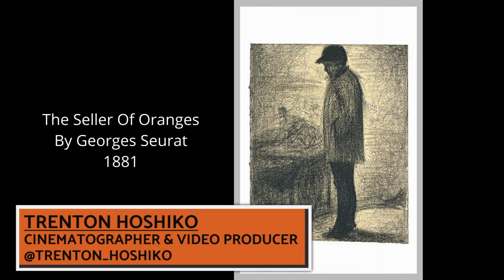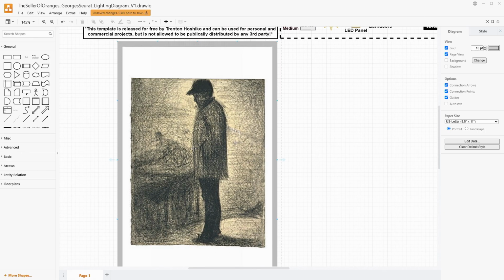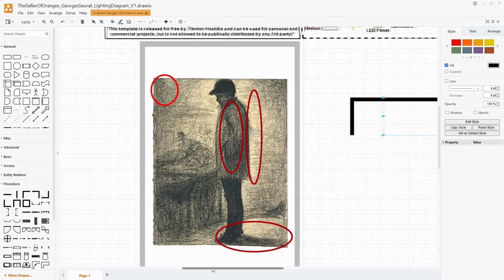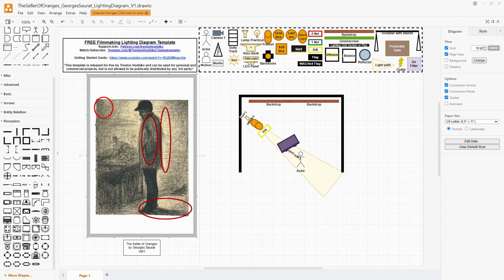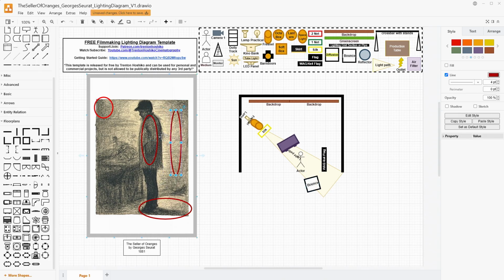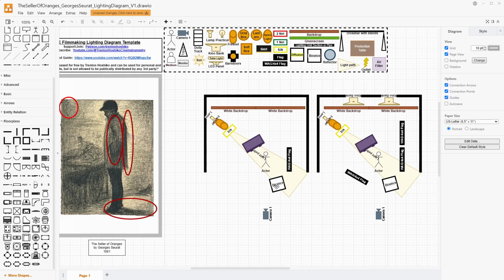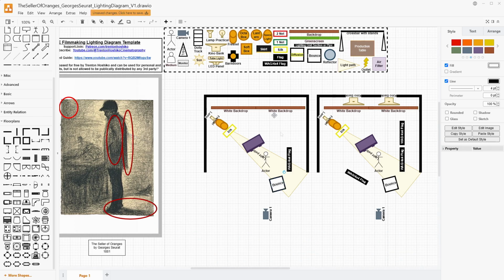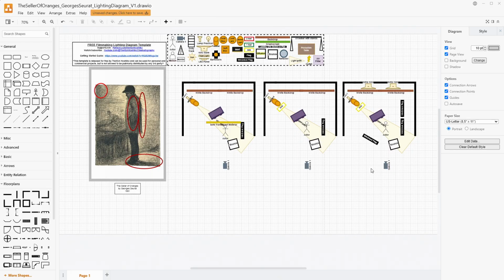Creative Fake Fog For Cheap Cinematography - Lighting Diagram Lesson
This Video Covers: 🎥 Faking fog in cinematography and photography to create images like Georges Seurat's "The Seller of Oranges".